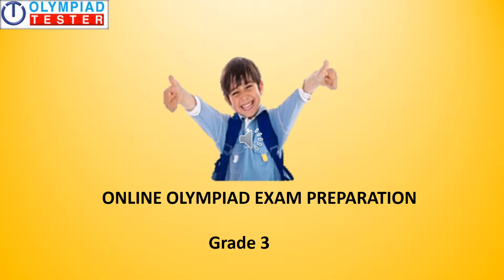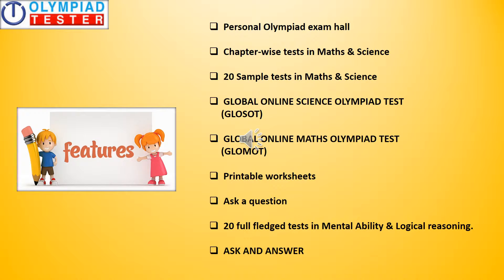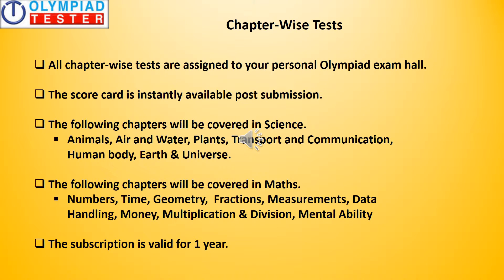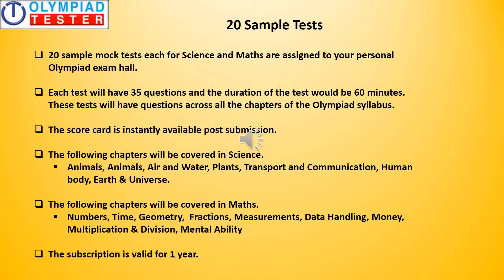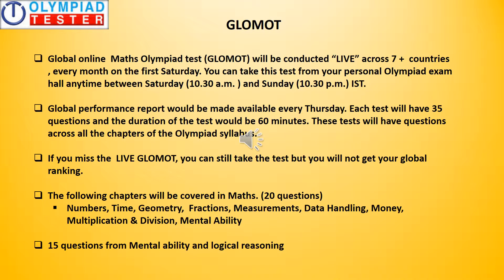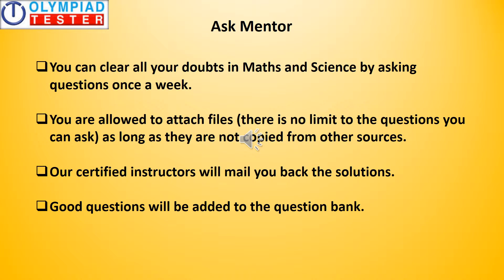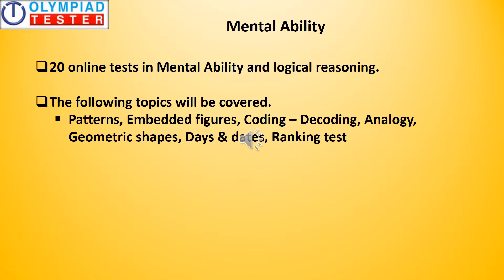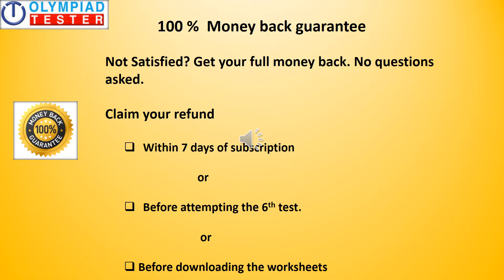Features description - Class 3 - GOLD PLAN for Online Olympiad exam preparation in Maths & Science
Online mock tests, chapter wise sample tests, downloadable worksheets, question bank, GLOSOT and GLOMOT give the winning edge to your Olympiad exam preparation in Maths ( IMO, iOM , IAIS) and Science (NSO, iOS)